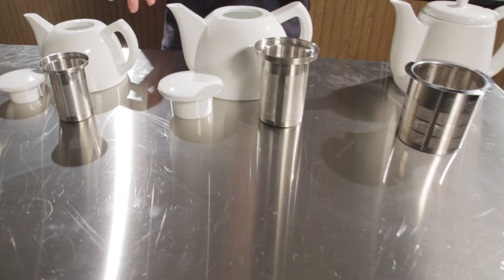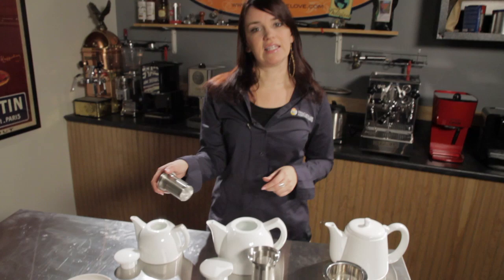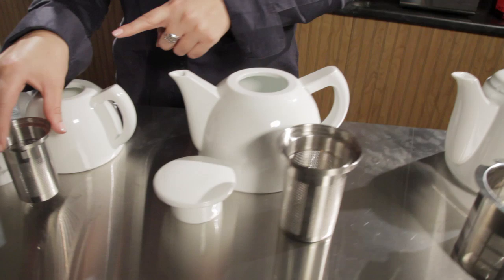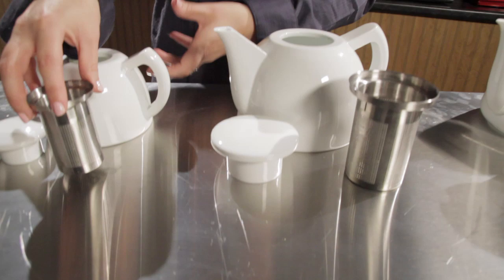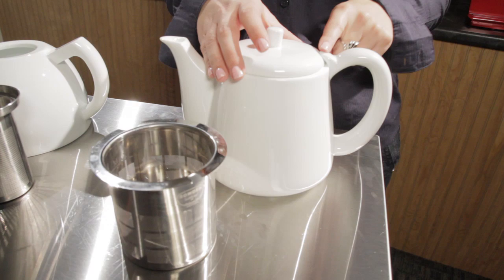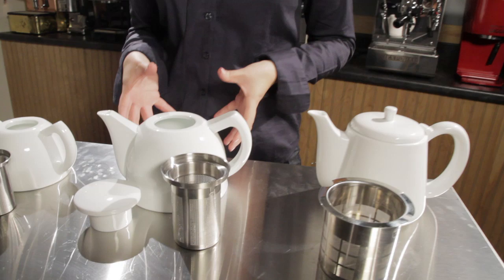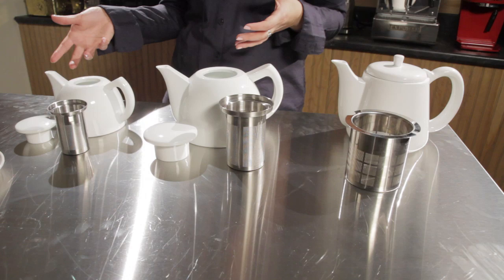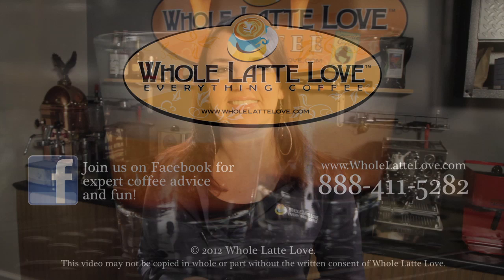Sowden Softbrew Tea Pots: What's Brewing #1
Question of the Day: What is your favorite tea?

Take your tea drinking experience to the next level with a porcelain Sowden tea pot. What we like about them: wide spout, stainless steel filter baskets, fine mesh, lip on lid of 41oz teapot and handle design.

Three styles: Oskar 17oz. and his larger twin brother the Oskar 34oz and their cousin the Joe 41oz.